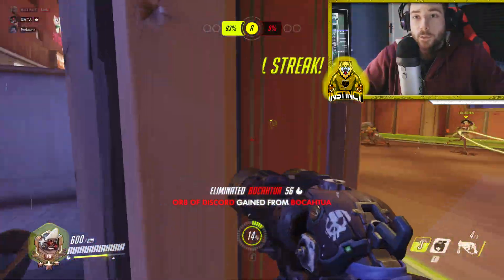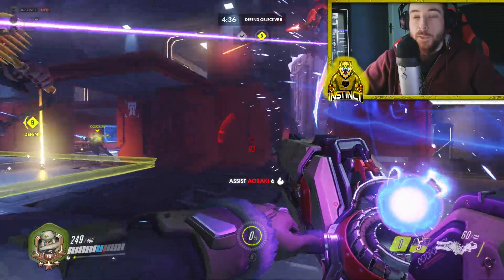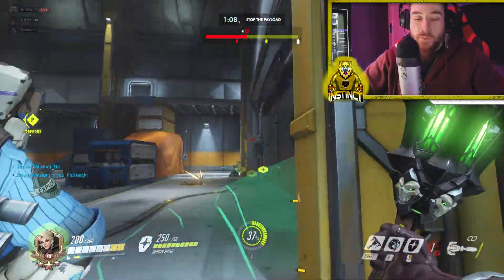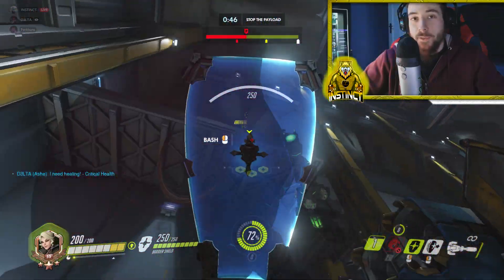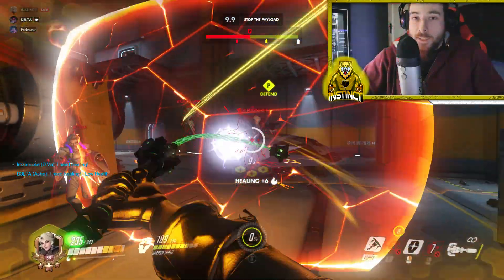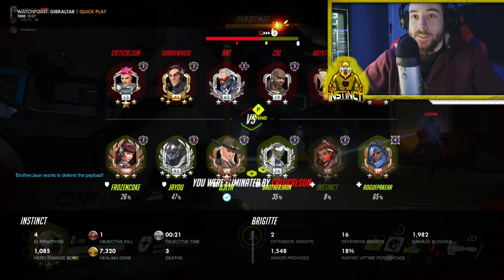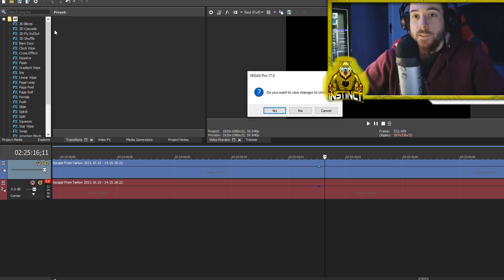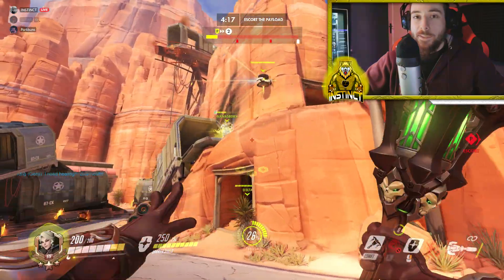Improve Audio Desync Between Shadowplay/Nvidia & Sony Vegas (No Handbrake Required!)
Hey dudes here is a method for if all else fails with your audio being badly desynced in Sony vegas when recording with Shadowplay Nvidia capture software! It's not perfect but might be worth a shot if all else fails, Now there is a setting you can disable in vegas that supposedly does the same thing as shown by VoloundExpounds i didn't want to include his method because 1. It didn't work for me 2. i didn't wanna steal his thunder But i linked the video because if it helps you guys out then all the better, How ever if not there is this method i am showing that might work for you that doesn't include handbraking all of your footage!

Timestamps
0:00 intro
0:32 problem explained
1:08 problem (pre-fix)
1:20 why the problem exists
1:50 non viable fixes i found
2:38 the fix
3:10 problem (post-fix)
3:25 outro

Cpu : Ryzen 9 3900x
Mobo : x570 UD Gigabyte
Ram : Corsair 16.00 RGB  @ 1330mhz (Gross)
GPU: GeForce RTX 3080Ti (MSI)
PSU : 850W Platinum HX Corsair
CPU Cooler : ATC800 Aorus
 Storage : 1863GB Seagate ST2000DM008-2FR102 (SATA (SSD)
1863GB Samsung SSD 870 EVO 2TB (SATA (SSD)
465GB Western Digital WDS500G3X0C-00SJG0 (Unknown (SSD)
1397GB Western Digital WD Elements 25A2 USB Device (USB (SATA) (SSD)